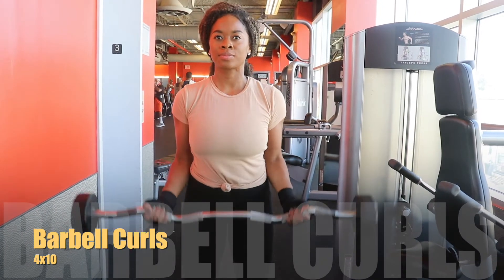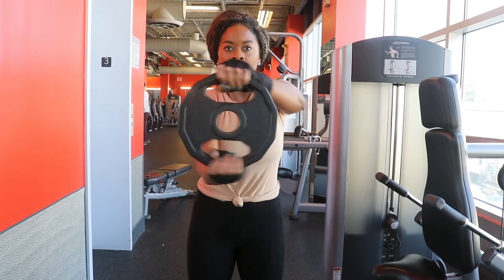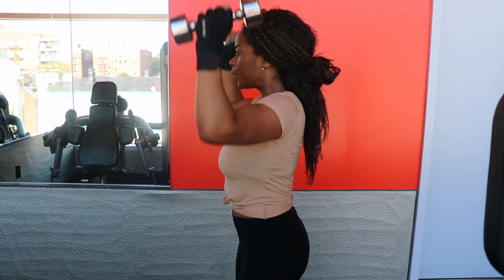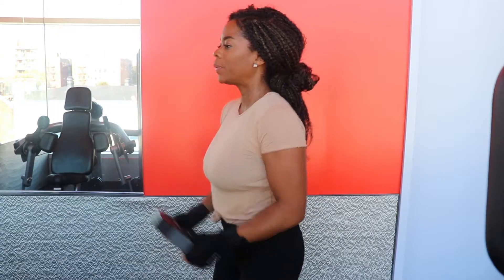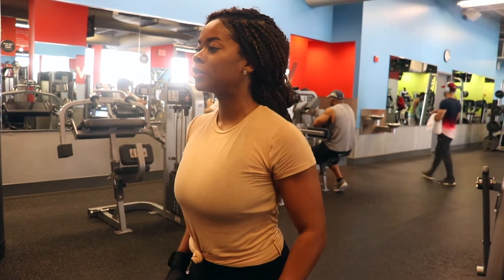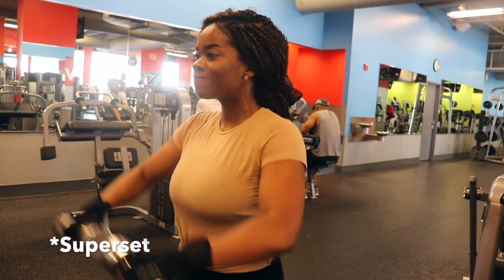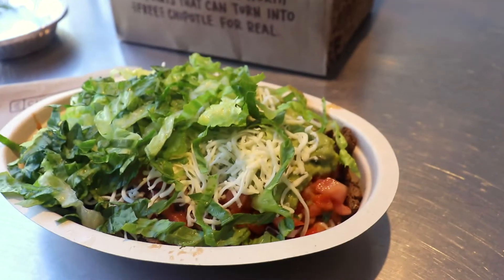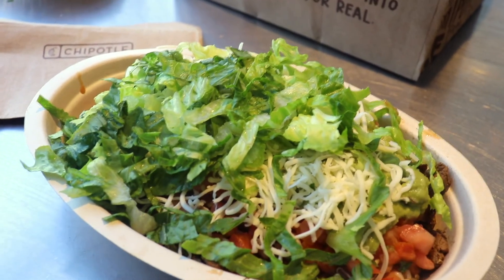DUMBBELL ONLY UPPER BODY WORKOUT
This video features a few upper body workouts to do in the gym using only dumbbells.